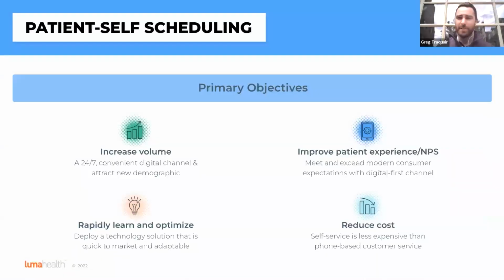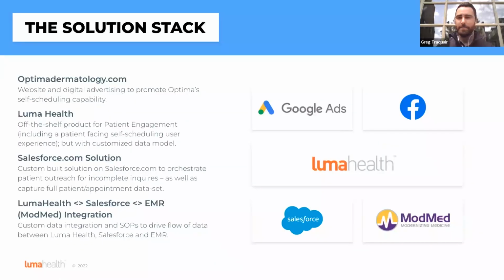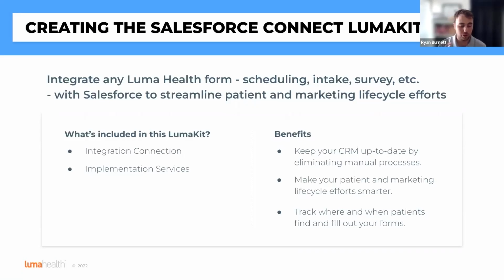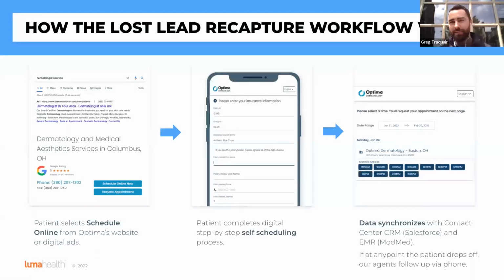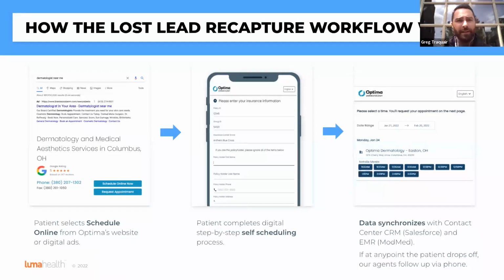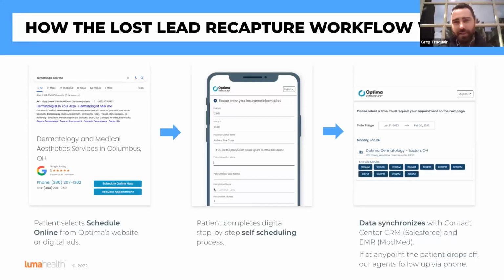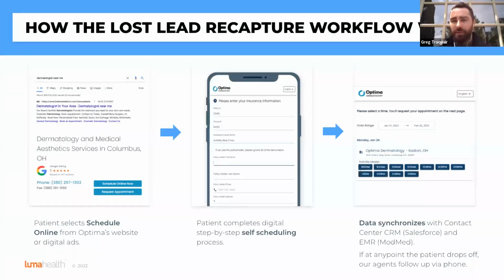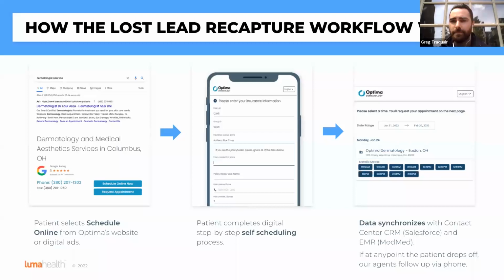Customer-led Webinar: How to Recapture Lost Leads by Integrating Luma Health and Salesforce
Learn from Greg Traquair, CTO of Optima Dermatology, how his team recovers 30% of "lost leads" with a workflow powered by integrating Luma Health and Salesforce CRM